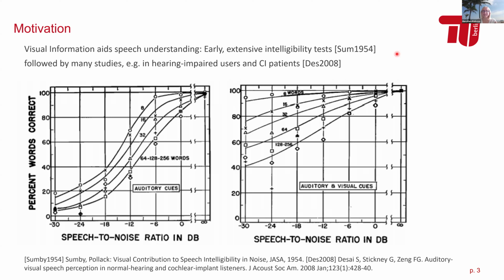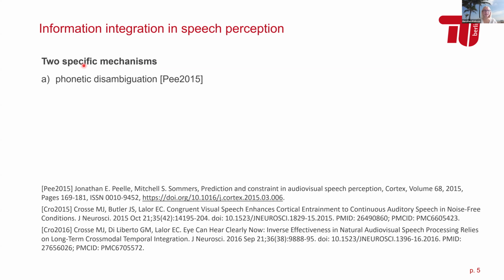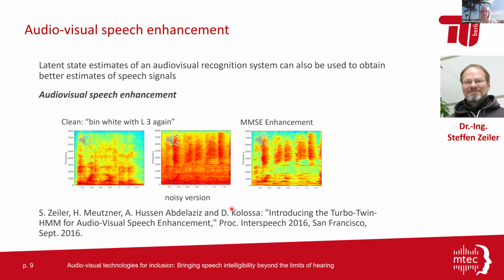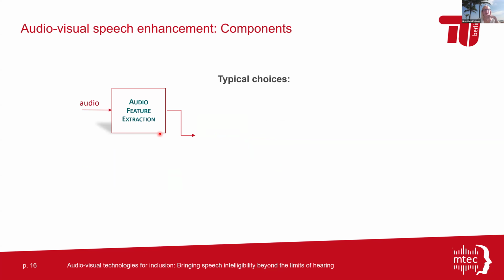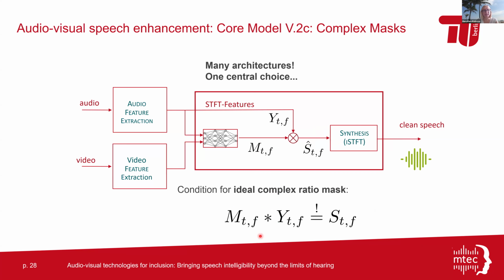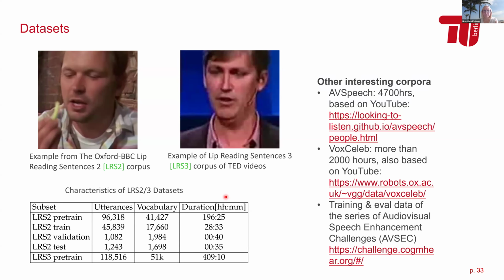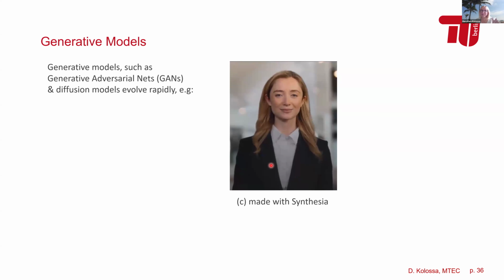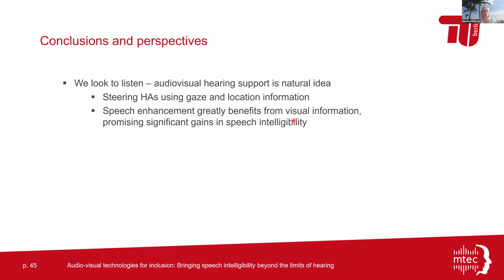Keynote 3: Audio-visual technologies for inclusion – Dr. Dorothea Kolossa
VCCA2025 Keynote 3: Audio-visual technologies for inclusion: Bringing speech intelligibility beyond the limits of hearing – Dr. Dorothea Kolossa